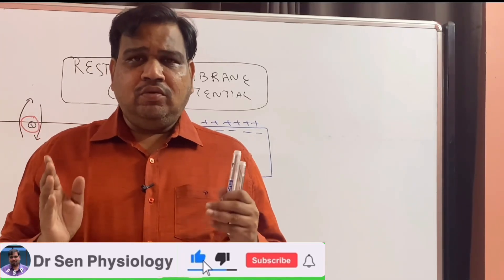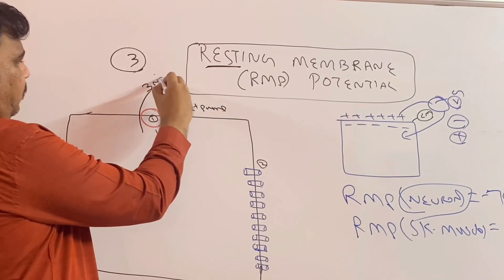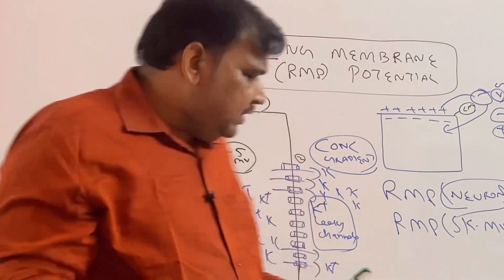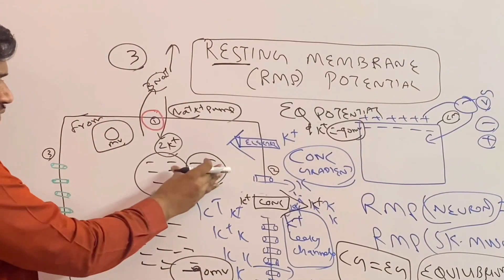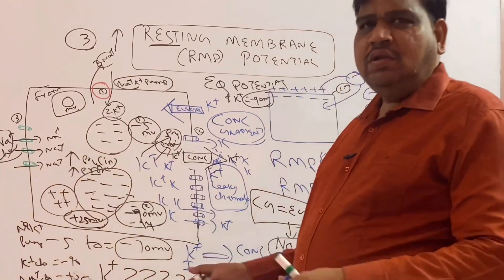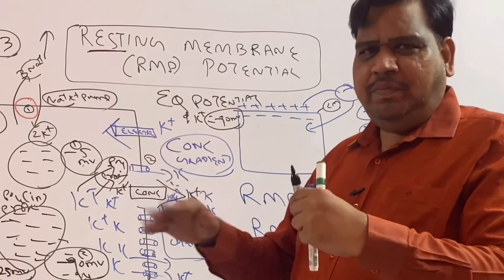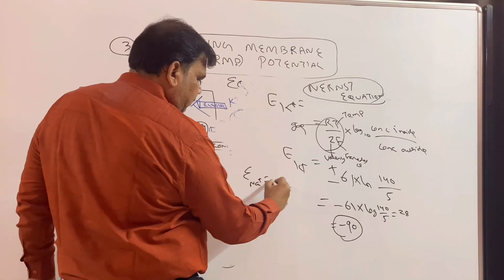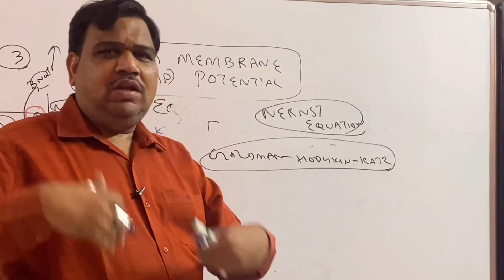Genesis of Resting Membrane Potential and how it is derived from Nernst Equation ,Goldman Equation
This video explains about resting membrane potential and how it is derived with clear concept
Contribution of NA K pump
Contribution of potassium leaky channels
Contribution of sodium leaky channels
Importance of permeability factor
Tells about Nernst potential which is equilibrium potential
Nernst equation and Goldman equation are explained with basics to understand easily